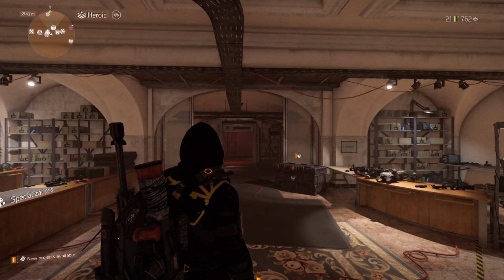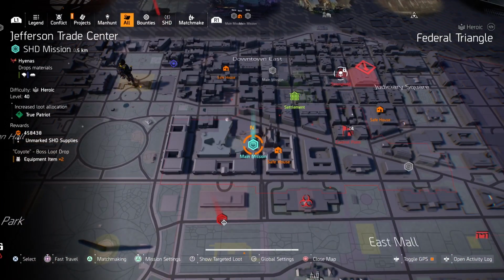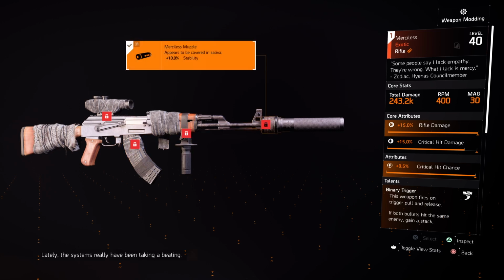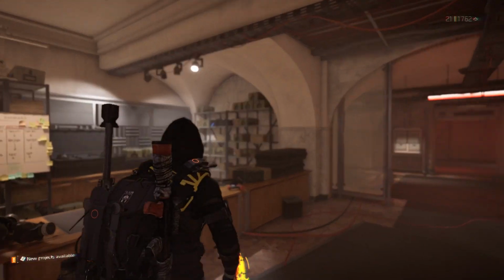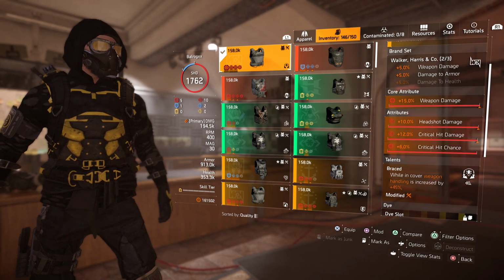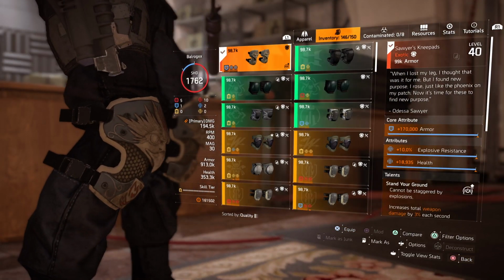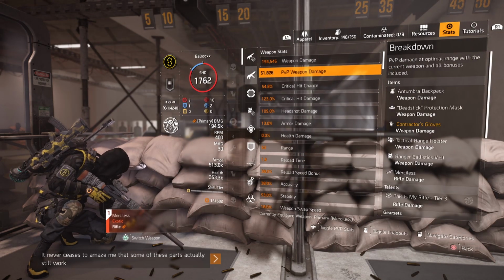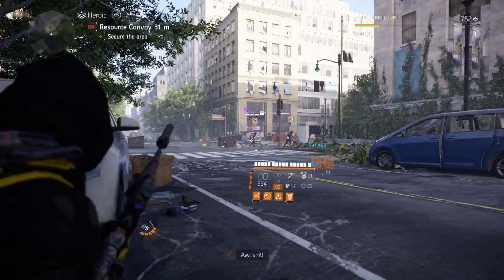The Division 2 - How to get Merciless - No Recoil and 8mm+ Damage Build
For real, The Merciless packs a punch. I'll show you How to Get it and Try this Merciless Build, with No Recoil at all, and get 8mm+ damage with the Merciless explosion. Great Exotic AR, Don't leave it collecting dust on your stash. Enjoy and thanks. CHAO! 🔥🔥🔥 🅑🅐🅛🅡🅞🅖🅧🔥🔥🔥

00:00 How to get Merciless Intro
00:27 How to get Merciless - Where to Farm?
01:09 How the Merciless Works - Mechanics
03:09 Merciless Build - No Recoil
07:22 Merciless Gameplay and FInal Comments

AWESOME MUSIC CREDITS
Alex-Productions

About Balrogx:
Gamer, Web Designer, Super Noob Content Creator. I like to play games and have a laugh.